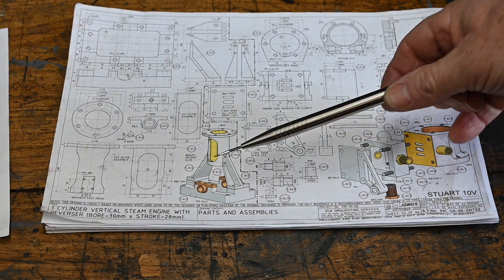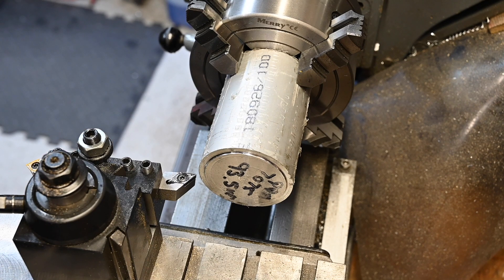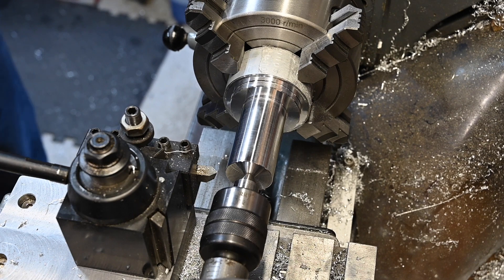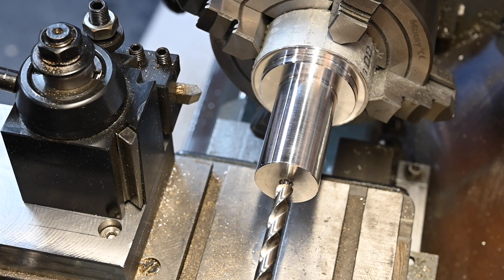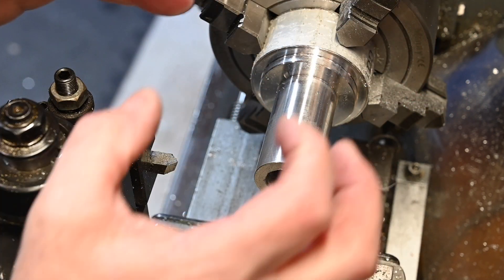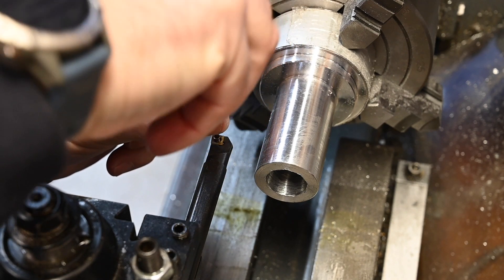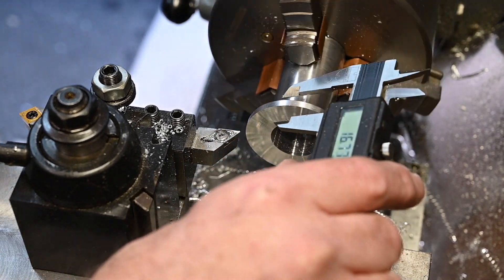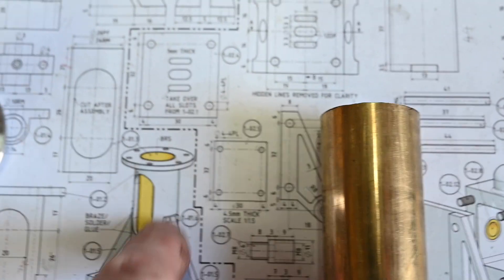Stuart 10v Steam Model - Machining The Trunk Guide EP05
Episode 5 Stuart 10v Steam Model
Making the Trunk Guide